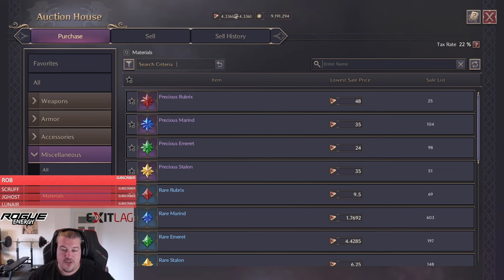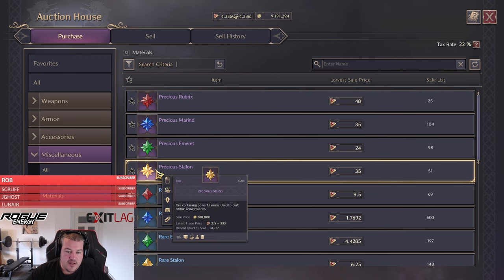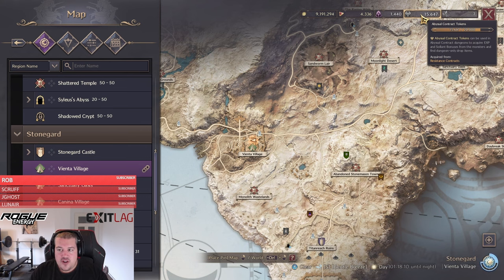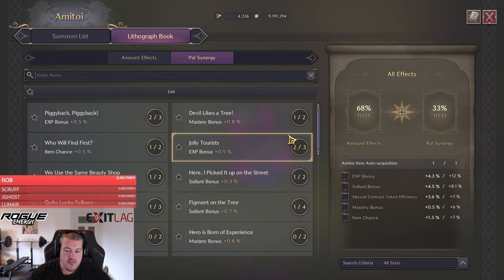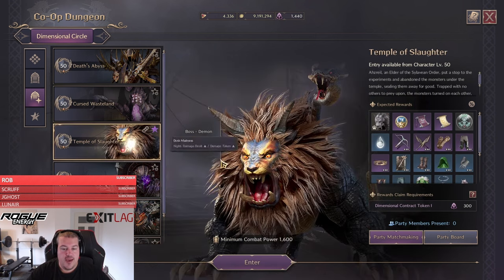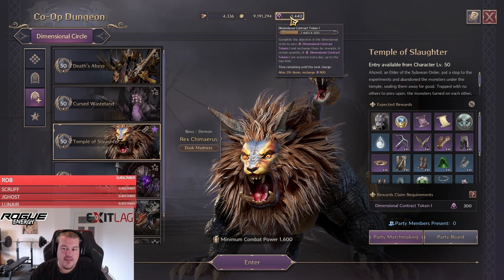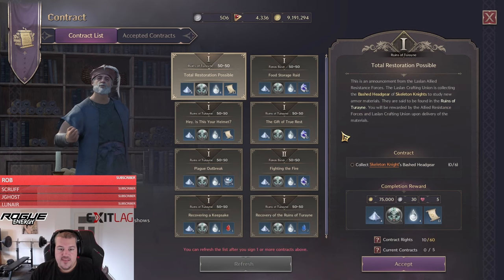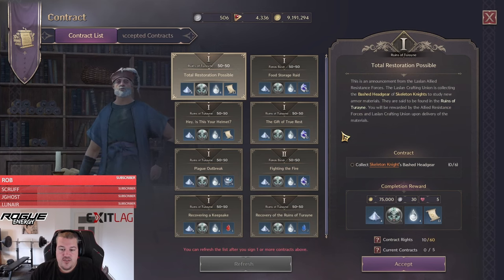Farm unlimited Sollant without Daily Caps | Throne and Liberty Global Release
In this short Throne and Liberty Guide I will show you the different methods of how to farm sollant. Sollant often becomes the bottleneck when people start to realize how much Sollant all the Upgrades and Skillbook conversions are eating up. Throne and Liberty implemented Sollant sinks in every piece of their content and its an even more important ressource then lucent.